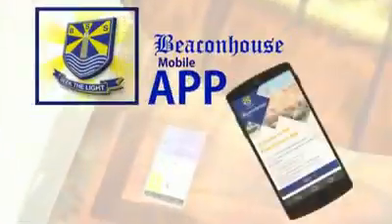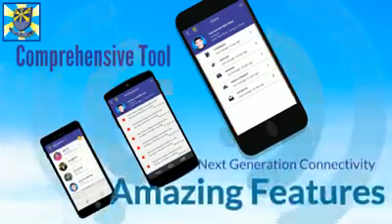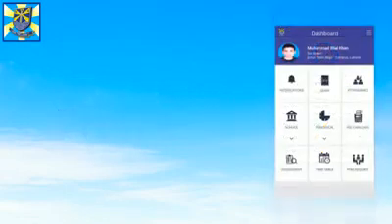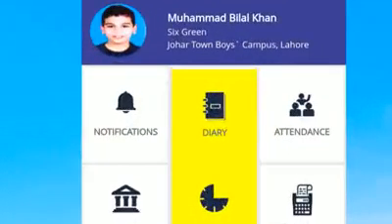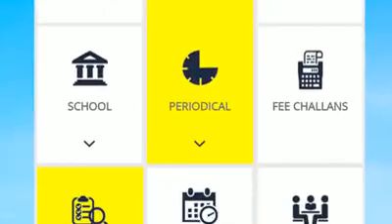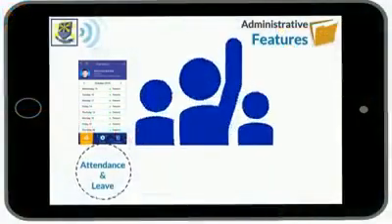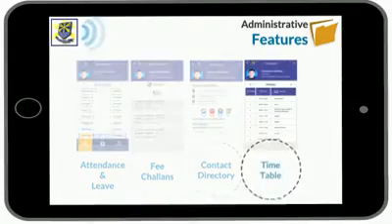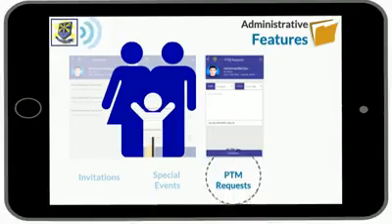Beaconhouse / Beaconhouse mobile App - Beaconhouse School System (BSS) - by Extracurricular